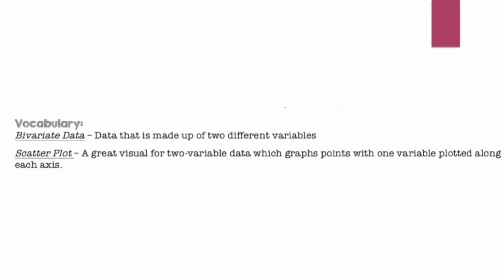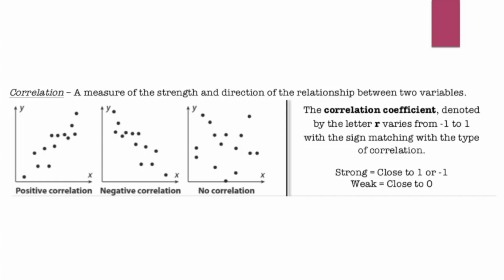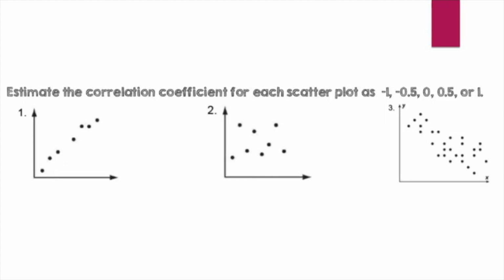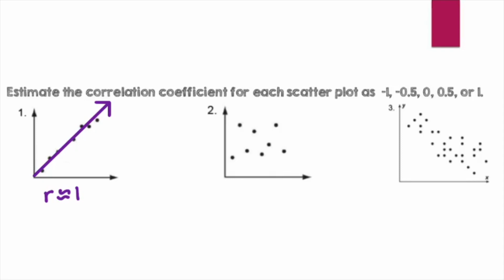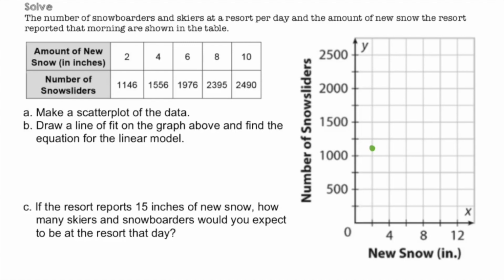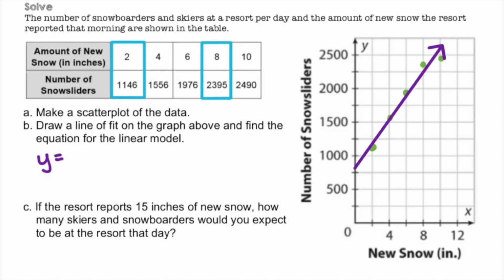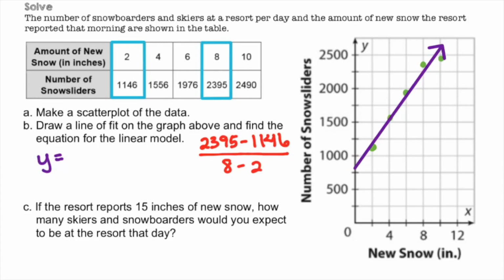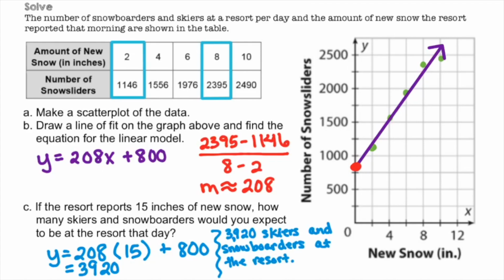10.3 Scatter Plots & Trend Lines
In this video you will learn how to create & analyze a scatter plot by identifying data trends.